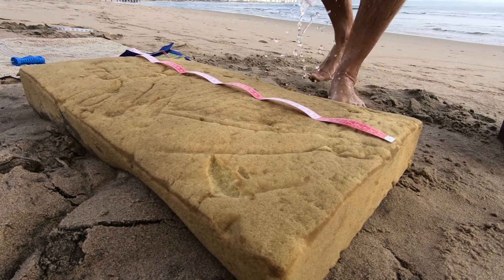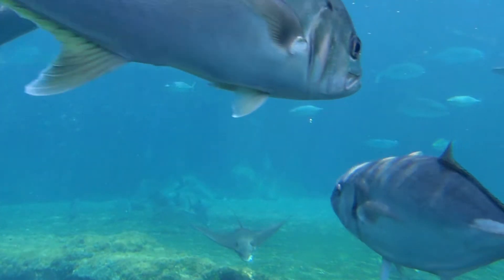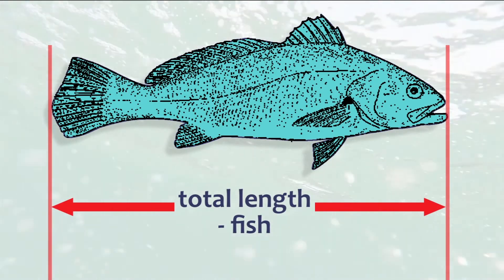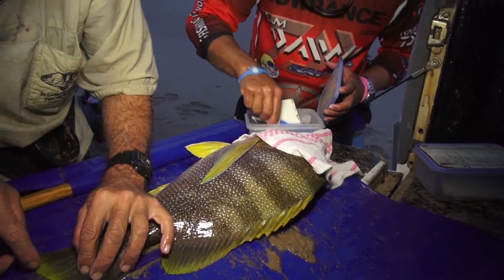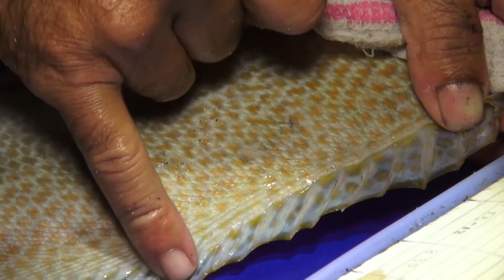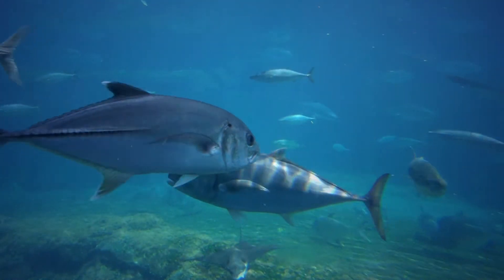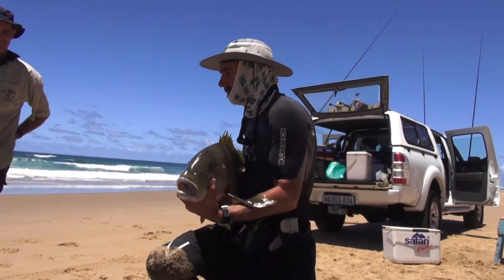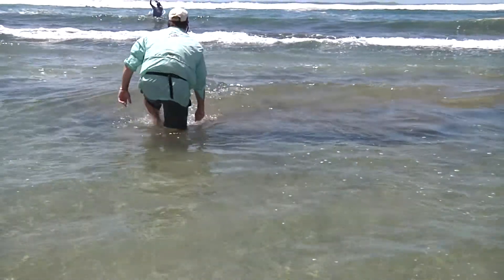07 Handling and Tagging a FISH (Shore) - ORI’s Cooperative Fish Tagging Project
This is an extremely important video which will show you exactly how to handle and tag a fish caught from the shore to ensure its best chance of survival.